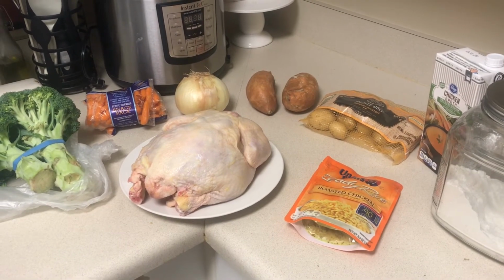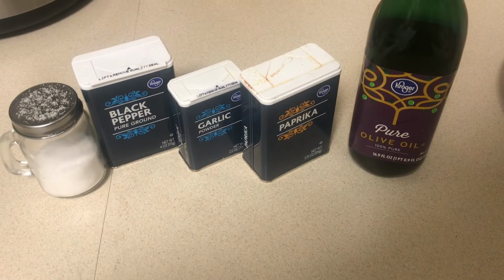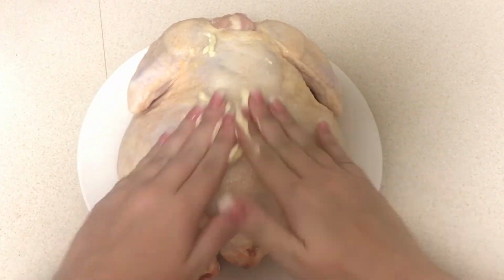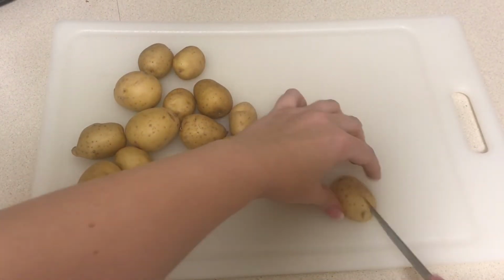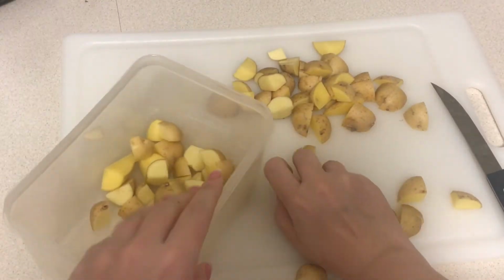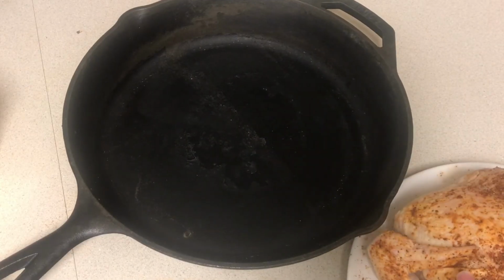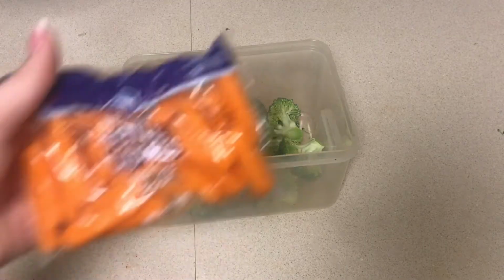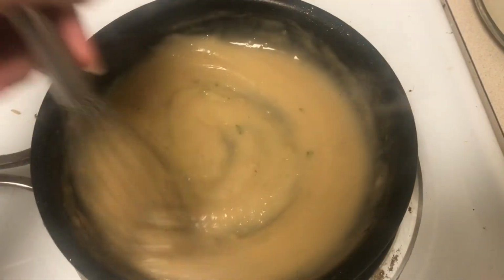COOK & CLEAN WITH ME//GETTING READY FOR FALL 🎃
Hey guys! So for today’s video I am collaborating with Shelly from Styled by Rosario to bring you guys some cleaning motivation and a fun fall recipe! I hope you guys enjoy as I take you along with me to get ready for fall 🎃